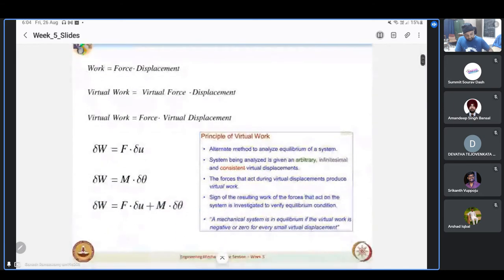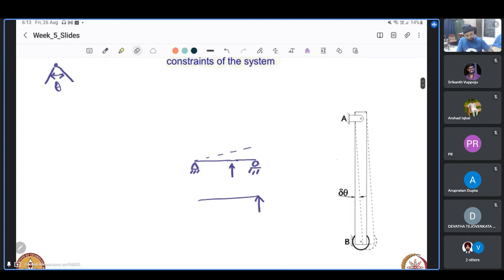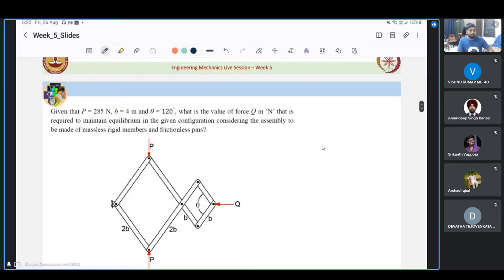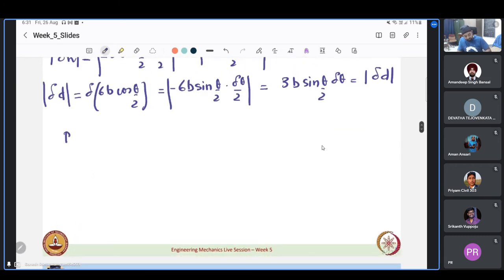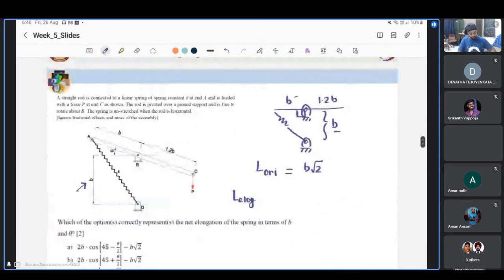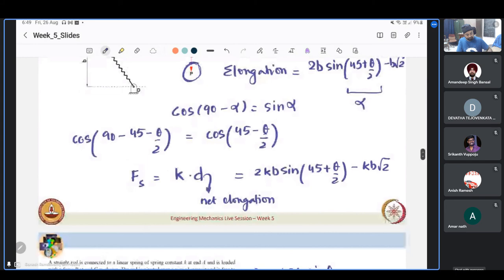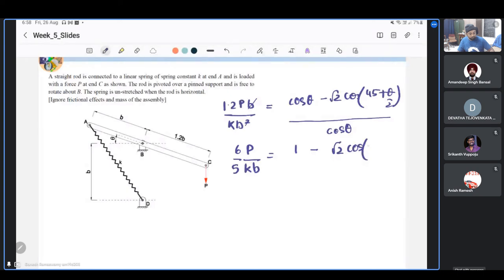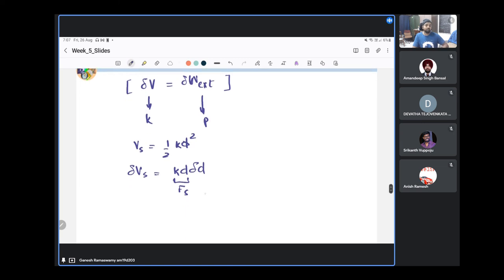Engineering Mechanics Live Session | Week 5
This session covers the method of virtual work for the analysis of interconnected rigid bodies, positions of equilibrium and brief on degrees of freedom